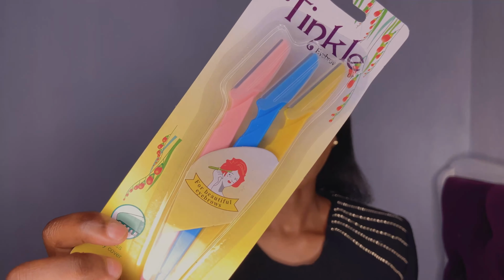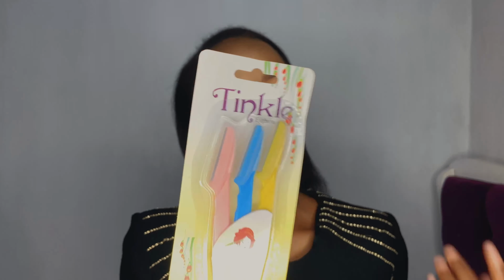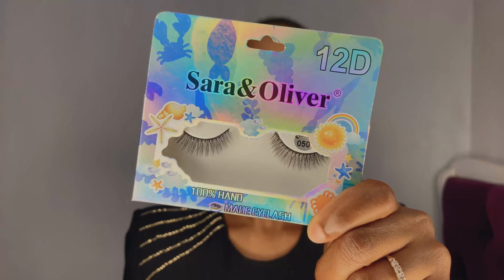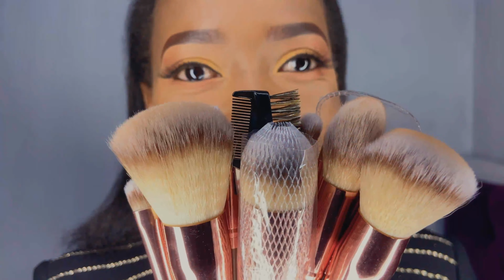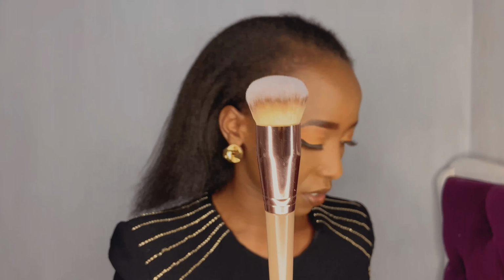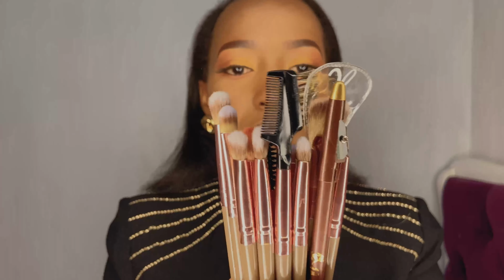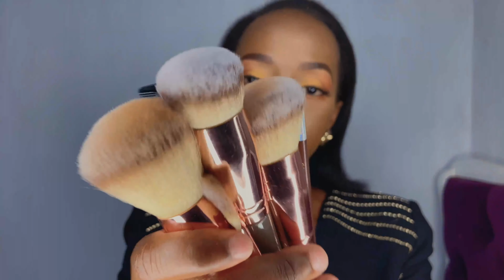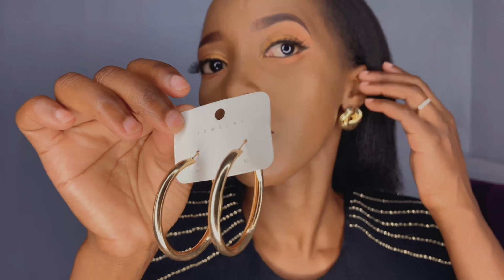MAKE UP BRUSHES YOU NEED AS A BEGINNER|WHERE TO BUY MAKEUP BRUSHES|AFFORDABLE MAKEUP BRUSHES|DUBOIS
Hi Maa clan
In today’s video I finally found some SUPER affordable makeup brushes for you to try out as you start your makeup journey!
Perfect for your Dubois makeup store for beginners.
Dubois shop - Building Excel shop K1
I found the most affordable brush set for you guys!
Hopefully when next I upload we are all set with our make brushes because we are practically using the tools

Instagram: Talaintaby which is the same for all socials